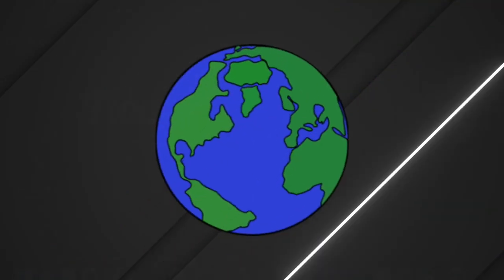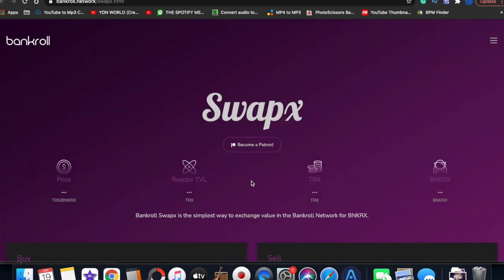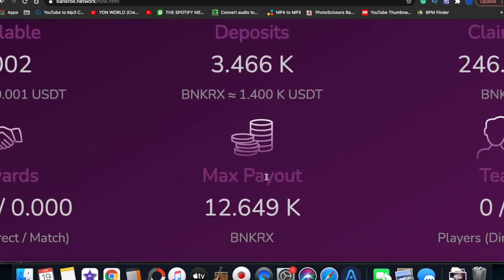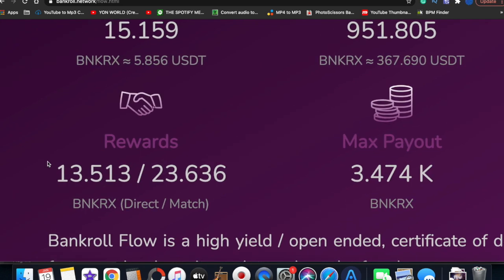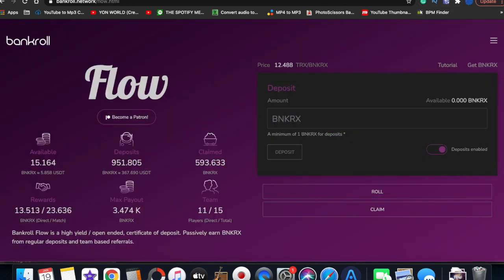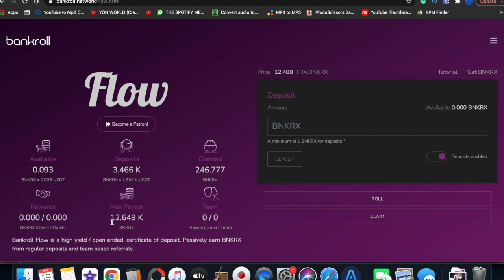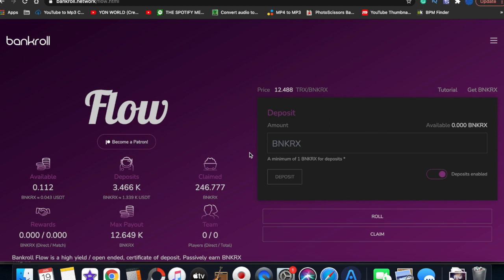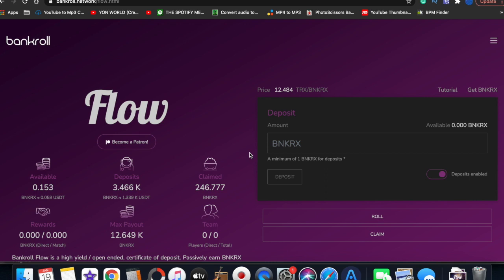Bankroll Flow Tutorial • How to Reinvest Your Daily Dividends 💰♻️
Bankroll Flow Tutorial 2021 • Learn how to Earn Bitcoin every day for the rest of your life! Get in Flow before the big wave comes

YON WORLD!! I'm inviting you to be apart of the BIGGEST development in Cryptocurrency, Introducing "Bankroll Flow" a brand new way to earn Bitcoin through a smart contract designed with an intelligent ecosystem that will allow it to flow forever.

2. Exchange Bitcoin to TRON (TRX) on Atomic Wallet
3. Download TronLink on Google Chrome or on your iPhone or Android
4. Send TRON to your TronLink Wallet (Always leave 100 TRX in your wallet)
6. Use "SwapX" on Bankroll to exchange TRON for BNKRX Tokens
7. Make sure the invite code TGTPcyZszfCaeuSRV17xeacvckNzm2JTic is in the Buddy Referral System (Email if you need that code sent to you)
8. Make sure enable deposits is selected and deposit the cash value in BNKRX
9. Confirm Tronlink Transactions
10. Your deposit amount will earn 1% of the total amount every day for 365 days
11. You can compound your interest daily by selecting "Roll" or you can cash out into BNKRX Tokens by selecting "Claim"

BNKRX Tokens can be transferred into Tron (TRX) back into Bitcoin (BTC) then into USD.

More videos on Bankroll coming soon!

Save Your Invite to Bankroll Flow!

🔴Upload Music to Spotify, Apple Music and TikTok using DistroKid!